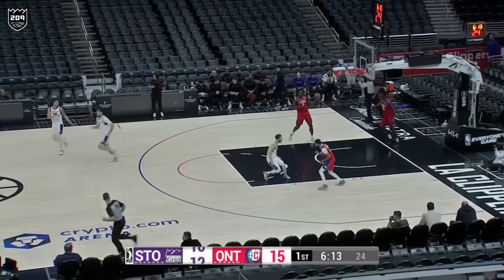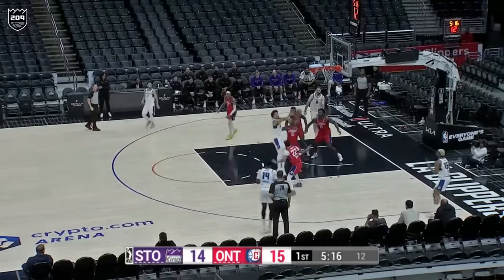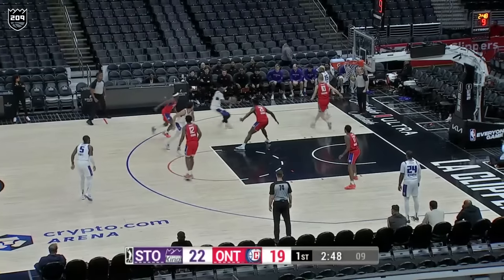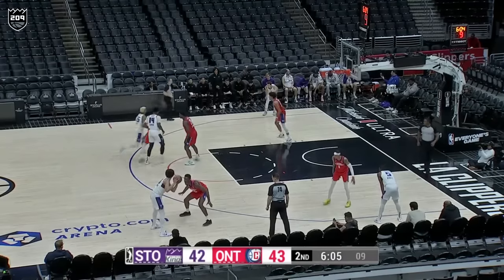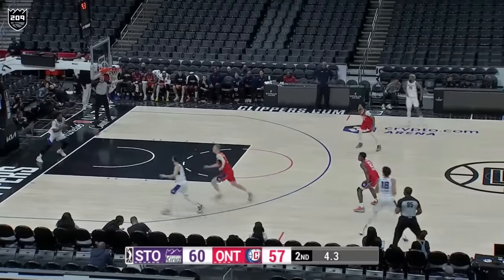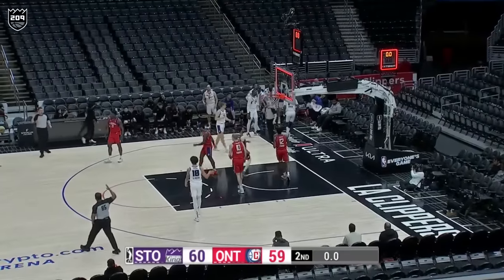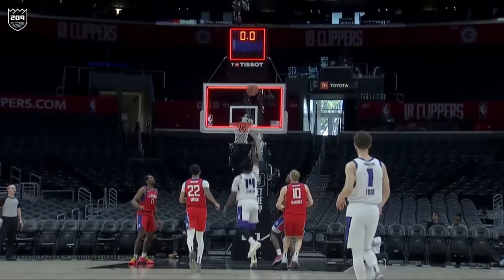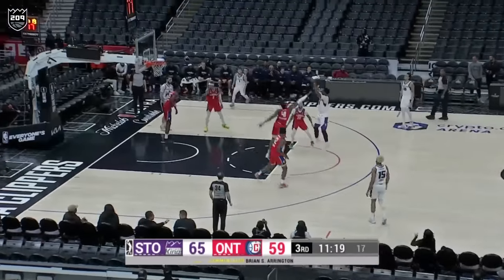Stanley Johnson 22 PTS & 8 REB vs Ontario Clippers 3.12.24 | Stockton Kings Highlights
Johnson finished with 22 PTS, 8 REB, 5 AST and 1 STL in a 115-105 victory.